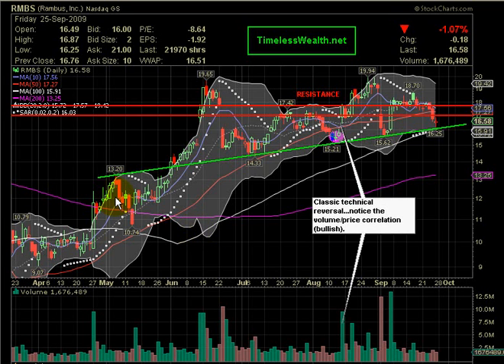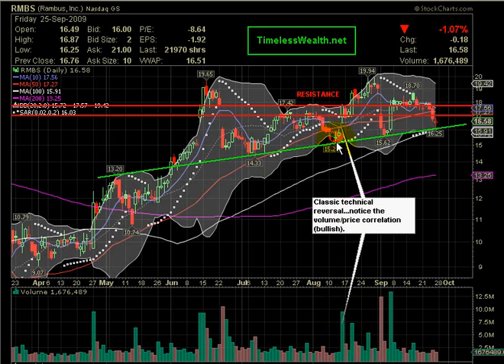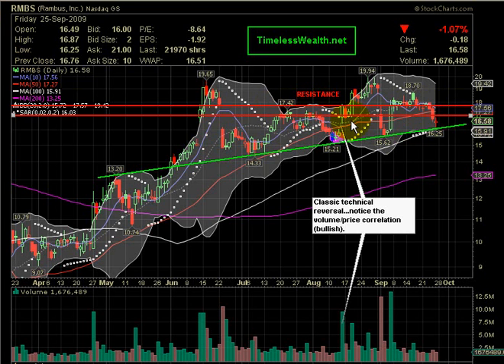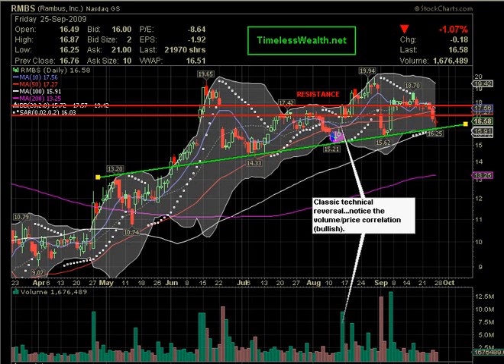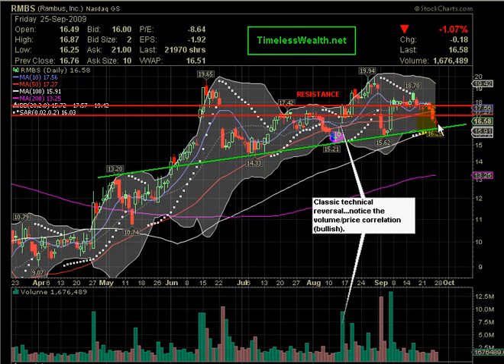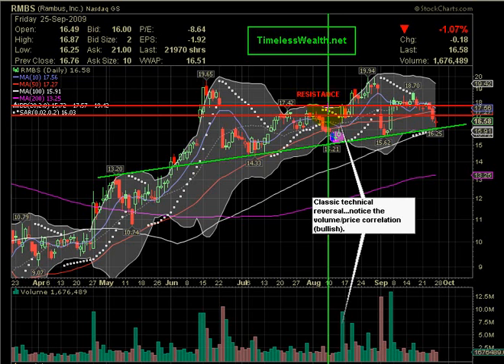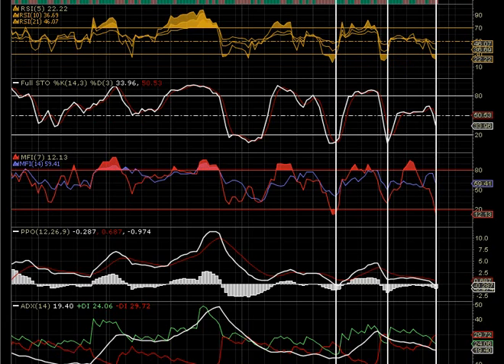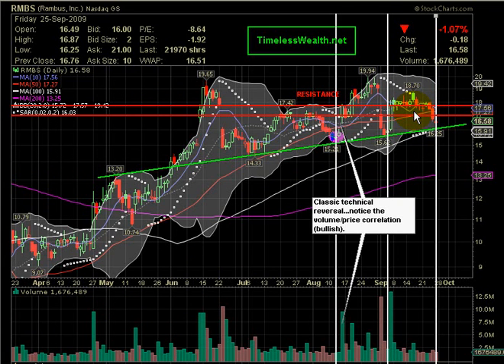Video lesson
Video lesson for Rambus, Inc.